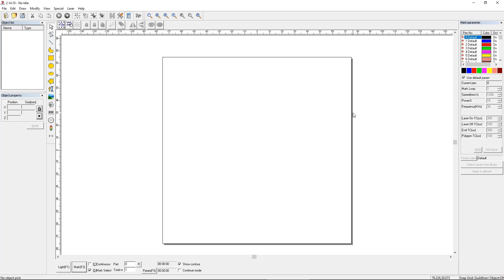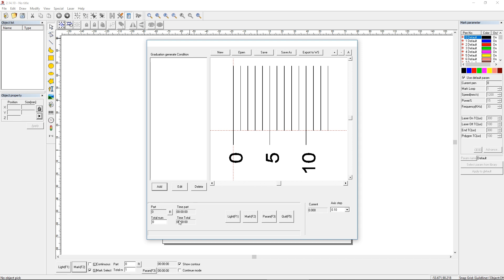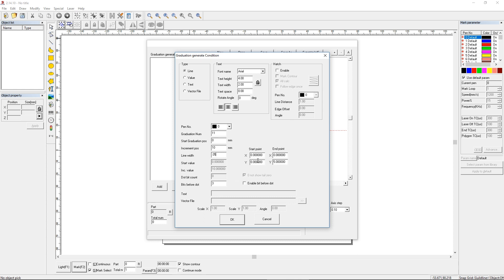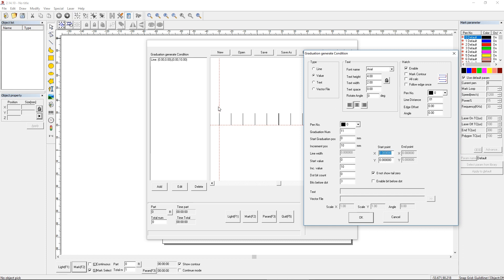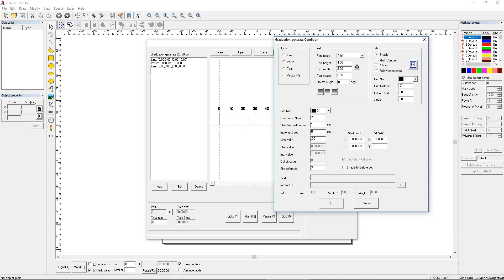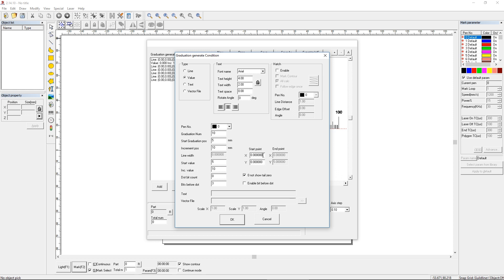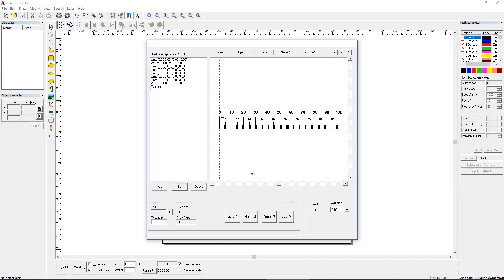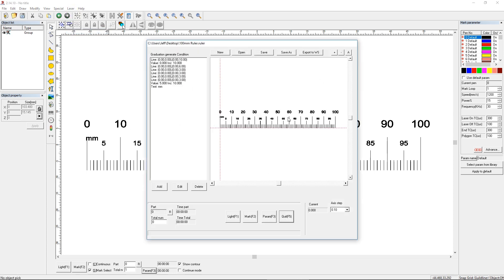EZCAD2 - Laser Mark with PowerRuler - Example #2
This shows how to set up a 100 millimeter ruler for laser marking in EzCad2.  This example was originally part of the first video on powerruler, but I think it's better presented and easier to understand as a standalone.

If you've already watched the first video I made on the topic I quickly detail all the features again and the material is mostly repeated except for the actual example.  It should be a little quicker and clearer but might be a little duller as there is no actual marking.